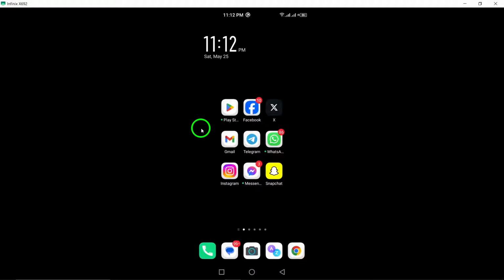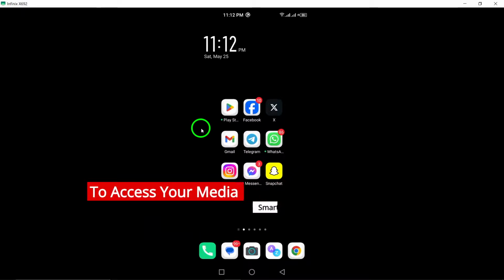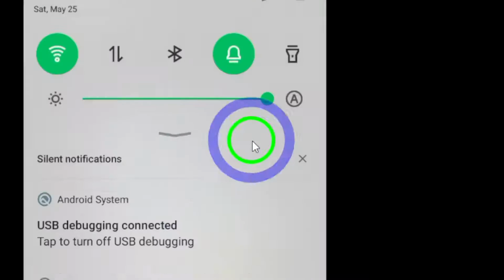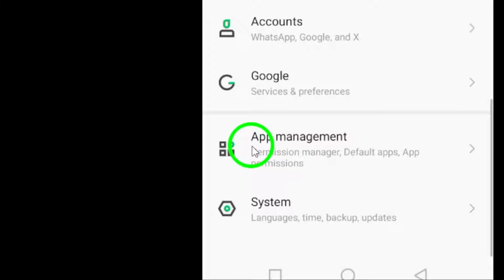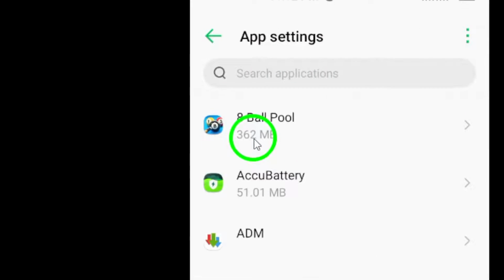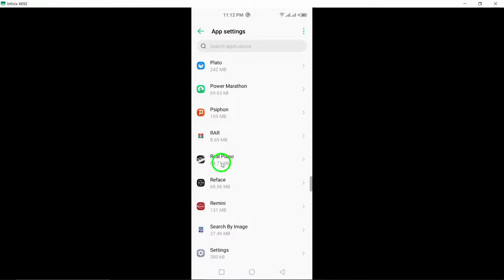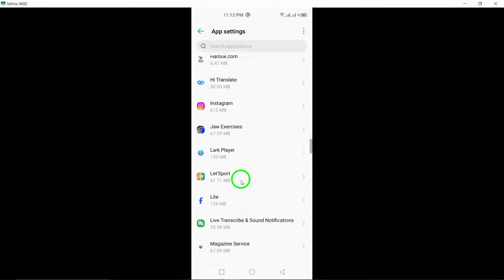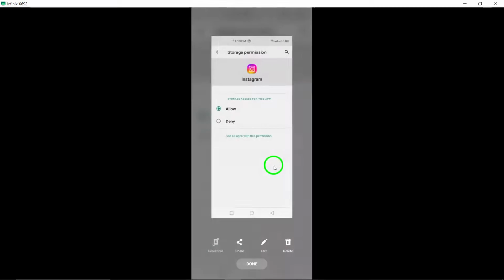How To Allow Instagram To Access Your Media (Updated)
Learn how to allow Instagram to access your media on your device with this updated tutorial. Follow these steps to grant Instagram the necessary permissions for a seamless media sharing experience. Watch now and enhance your Instagram usage.

Steps:
1. Open the Settings app on your device.
2. Scroll down and tap on Apps or Application Manager (this may vary depending on your device).
3. Find and select Instagram from the list of apps.
4. Tap on Permissions.
5. Toggle on the switch next to Files and Media or Storage to allow Instagram to access your files.
6. Select Allow access to media.

Ensure a smooth media sharing experience on Instagram by following these steps to grant the app access to your media files.